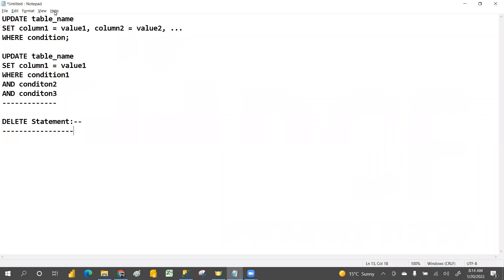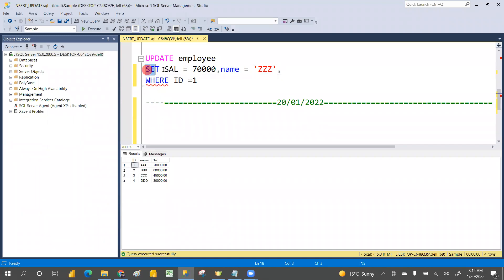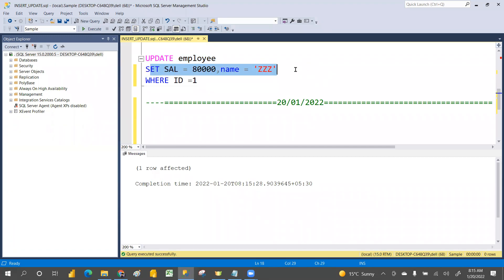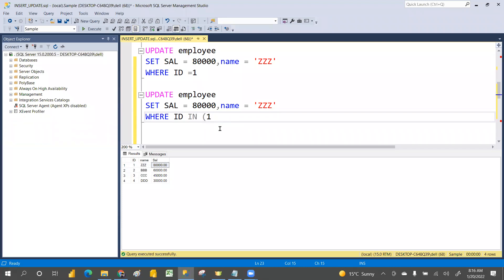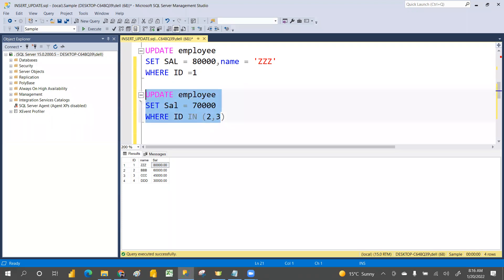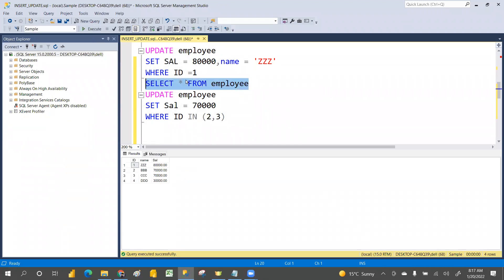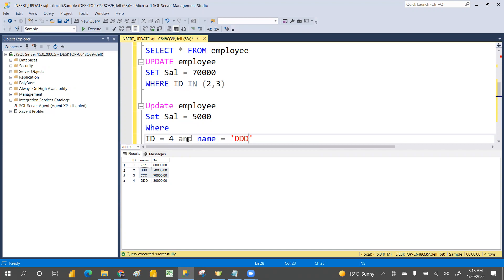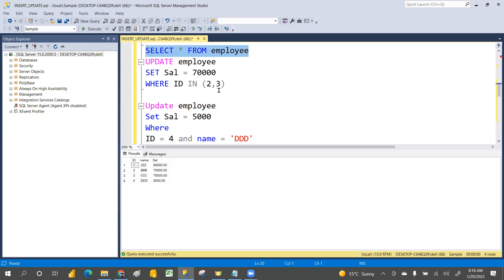Day07Update With Multiple set and where clauses in SQL server|| Update|| Delete||Insert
In this video we will learn we will learn multiple set command and multiple where clause

DML Commands Insert|| Insert|| Update||Delete||SELECT